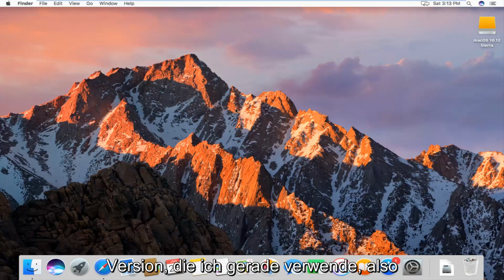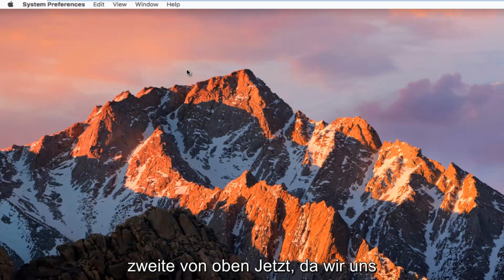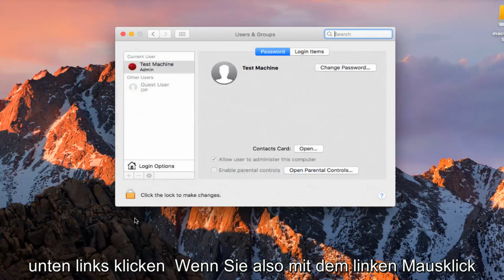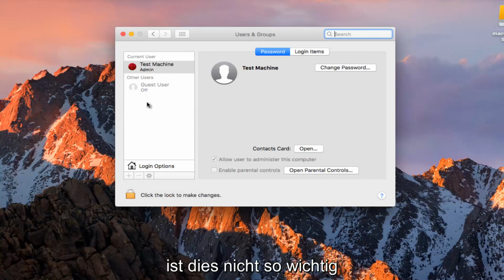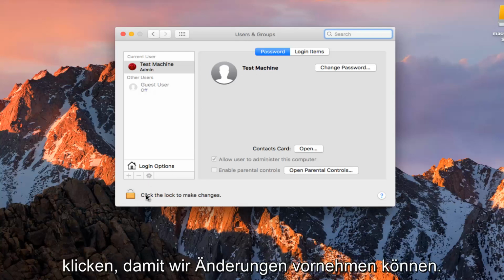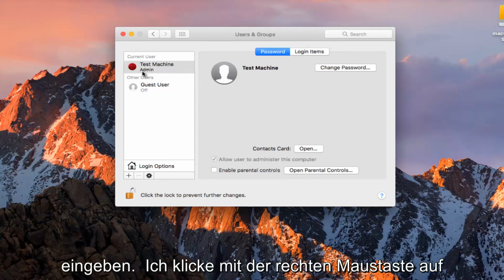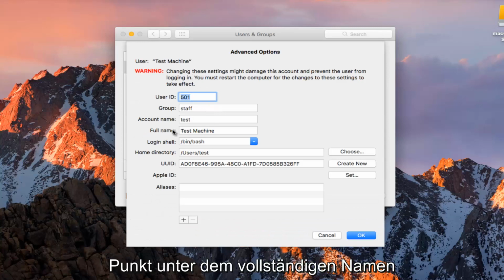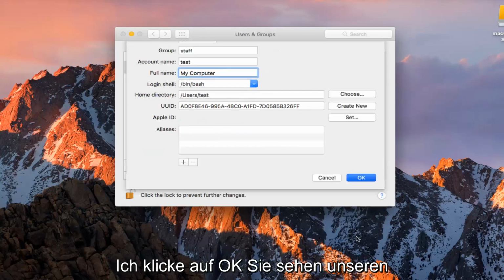Benutzername Mac ändern – so gehen Sie vor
Jedes Benutzerkonto auf Ihrem macOS-Computer hat einen vollständigen Namen und einen Kurznamen (Kontoname). Sie können diese Namen im Bereich Benutzer & Gruppen der Systemeinstellungen anzeigen und entweder den vollständigen Namen oder den Kurznamen verwenden, um sich bei Ihrem Mac anzumelden.

Den vollständigen Namen eines Benutzerkontos ändern

Dieses Tutorial gilt für MacBook Pro, Air, Mini, auf denen das macOS-Betriebssystem ausgeführt wird. Dieses Tutorial wurde auf einem macOS-System durchgeführt.